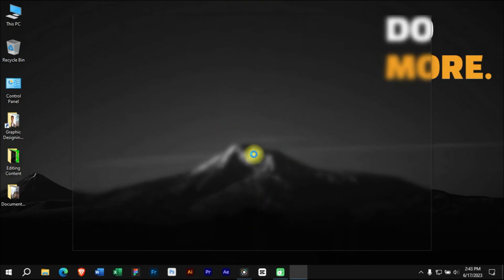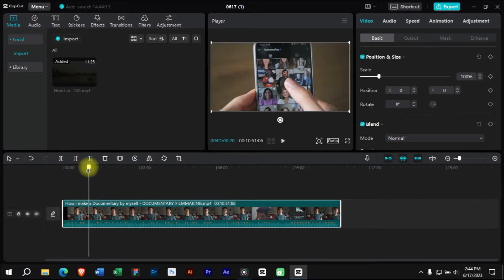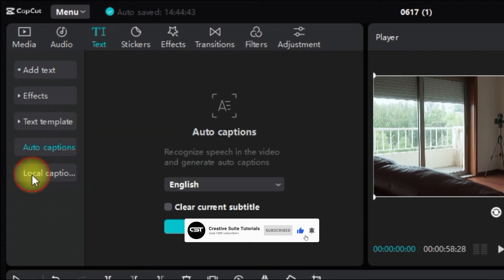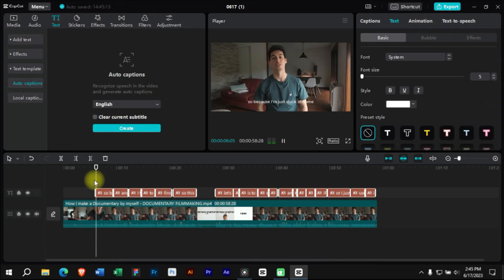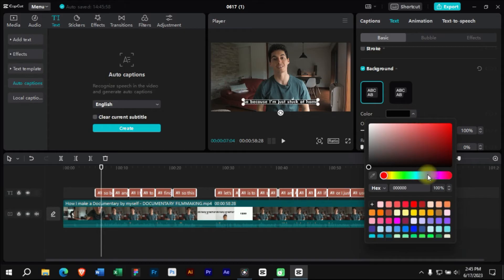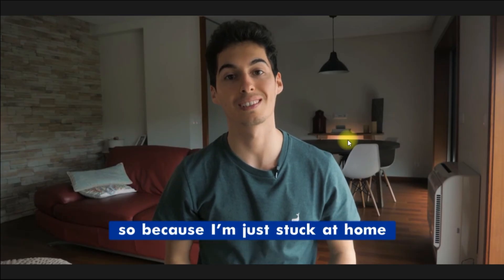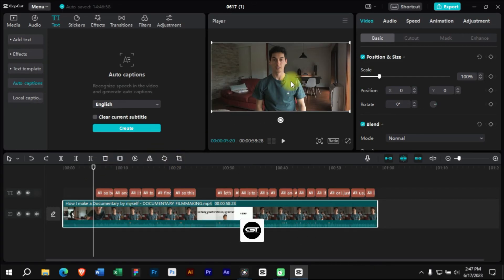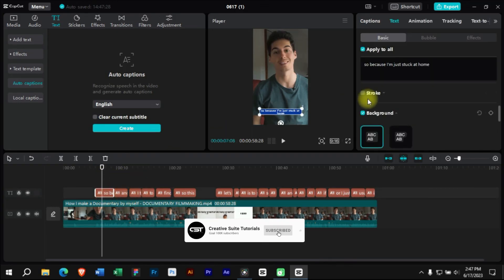How to Add Captions to Videos and Reels | Auto Captions in Capcut | Capcut Tutorials Ep. 13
In this video, you will learn how to add captions in your videos and reels using CapCut PC software. Captions are a great way to make your videos more accessible and engaging for your audience. You will also learn how to edit the caption style, font, format and background color. Plus, you will see how to crop your video and adjust the ratio for reels. This is a simple and easy tutorial that anyone can follow.

how to add subtitles to a video, automatic subtitles, create subtitles for youtube, Auto caption generator for video

add captions to videos
add captions to reels
capcut pc
captions tutorial
reels tutorial
video editing